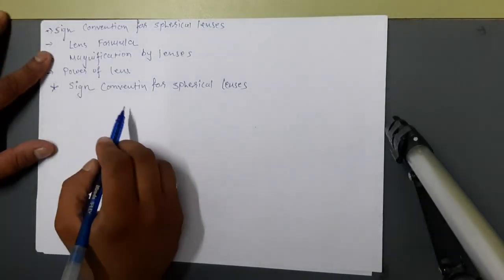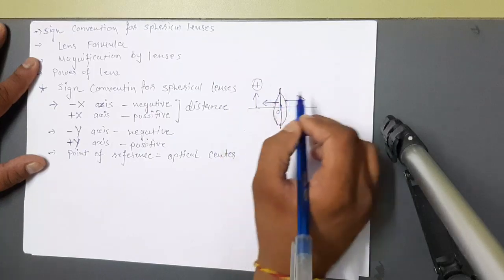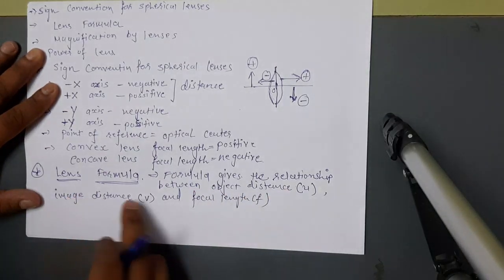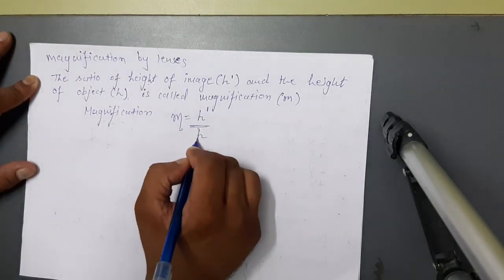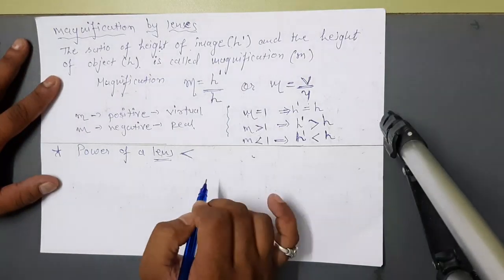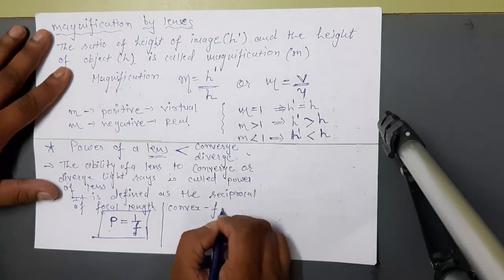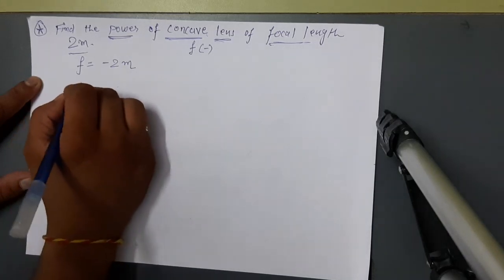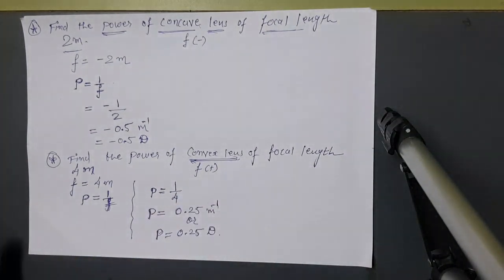Std-10-Science-'Sign Convection & Magnification of Mirror'-Video-7